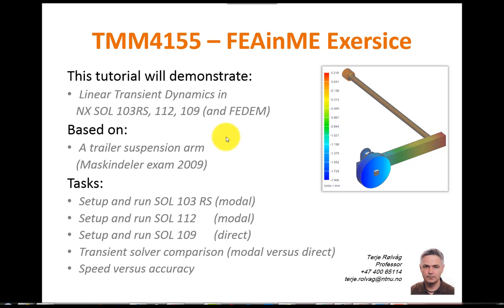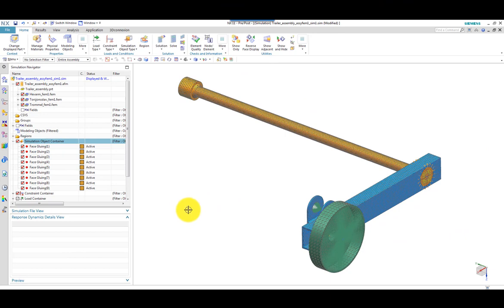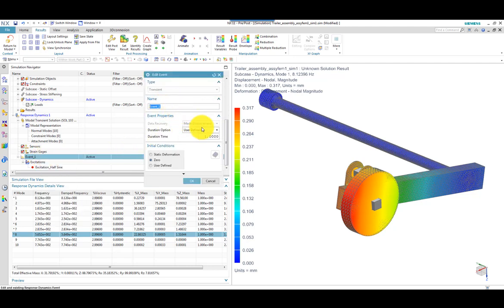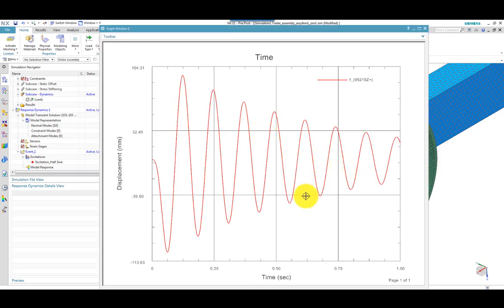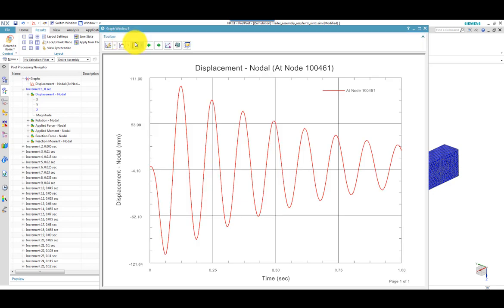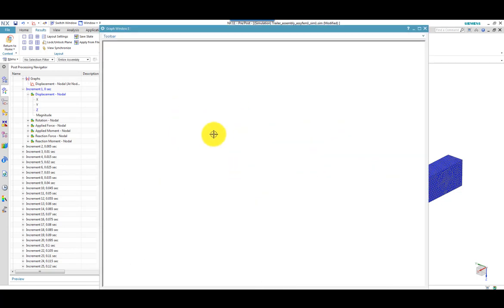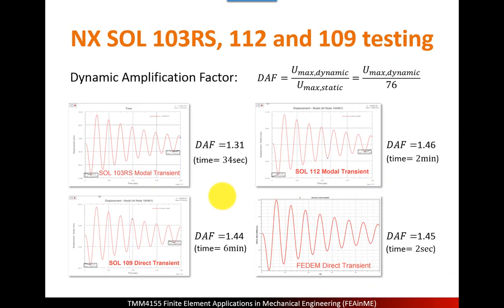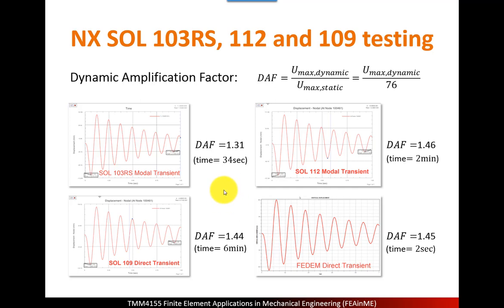Transient Dynamics Benchmark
This video shows how to setup and run transient dynamics in SOL103RS, SOL112, SOL109 and FEDEM. The first two solvers are based on a modal approach while the last two are direct solvers. The simulation results are also compared with respect to dynamic amplification factors (DAF) and elapsed simulation times.